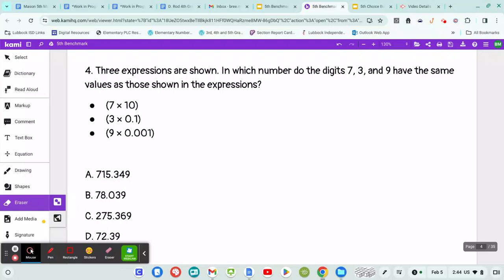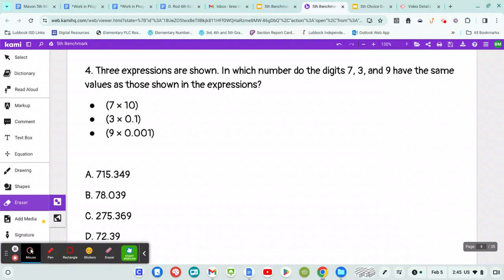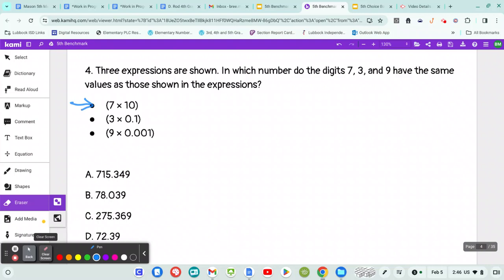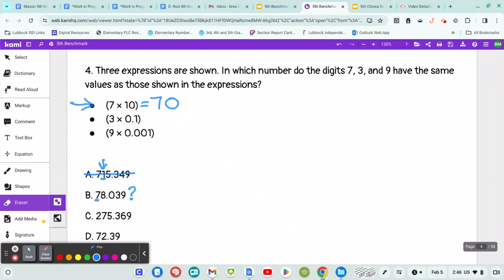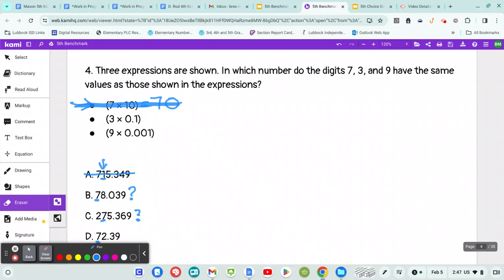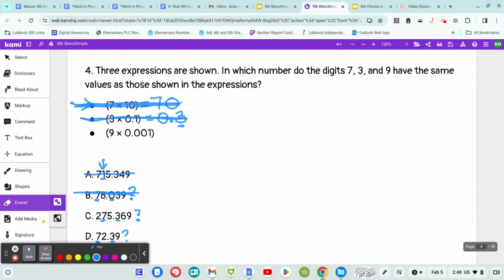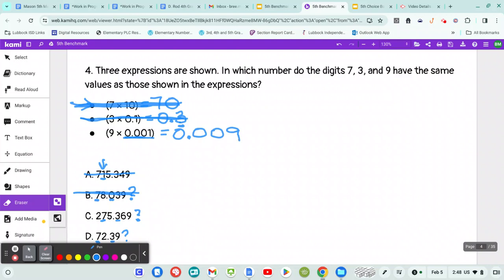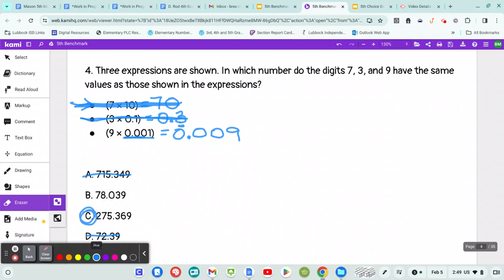5th Grade Benchmark Question 4